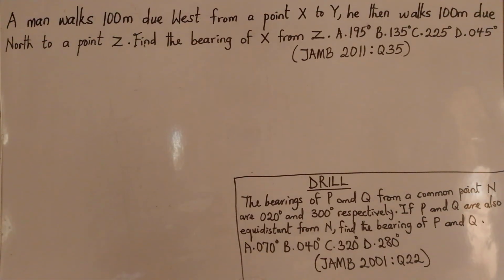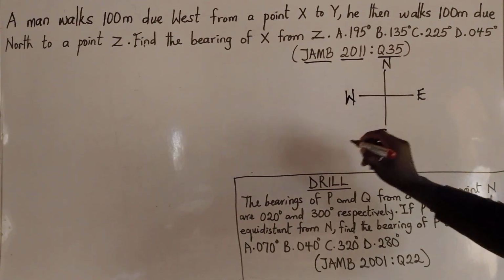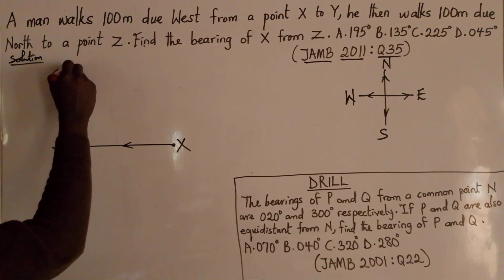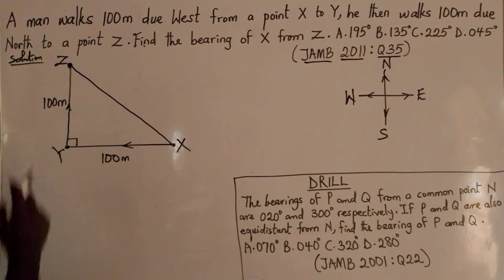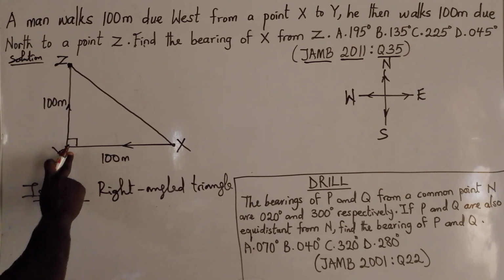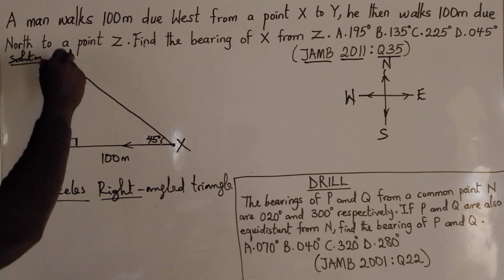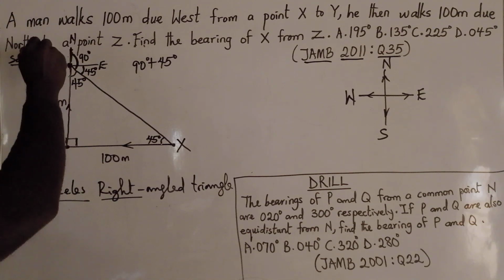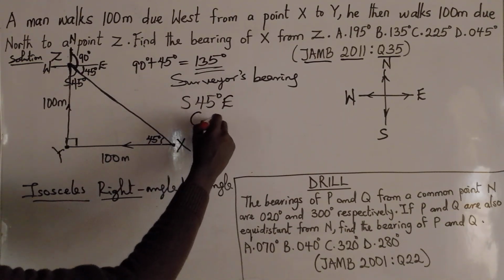bearings and distances jamb maths exam